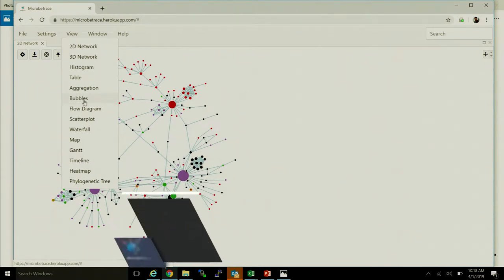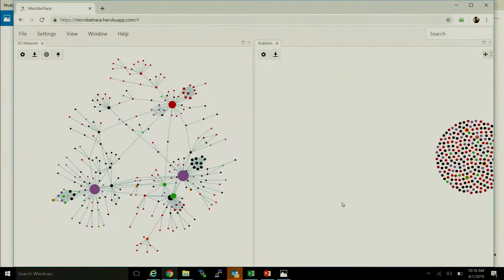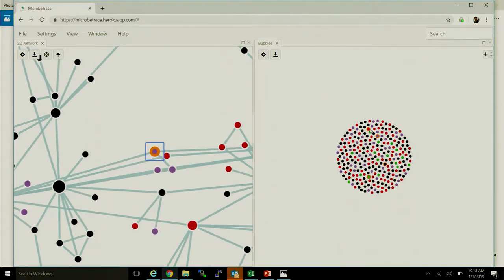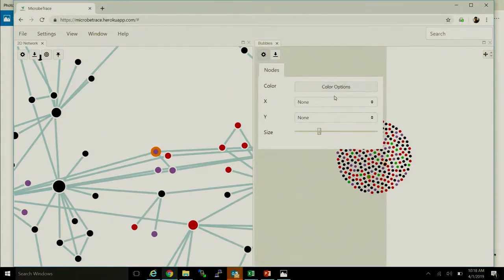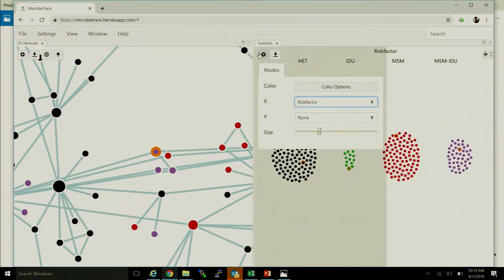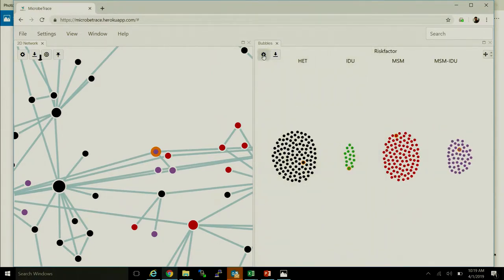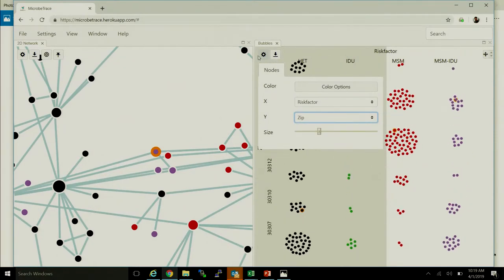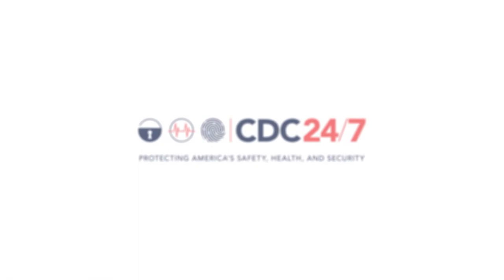Using MicrobeTrace - Bubble View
This is a detailed training video for MicrobeTrace- a highly responsive, web-based tool for visualizing networks and other data arising from surveillance, public health investigations and genetic analyses. Using simple point-and-click interfaces, data can be readily imported, integrated and visualized.